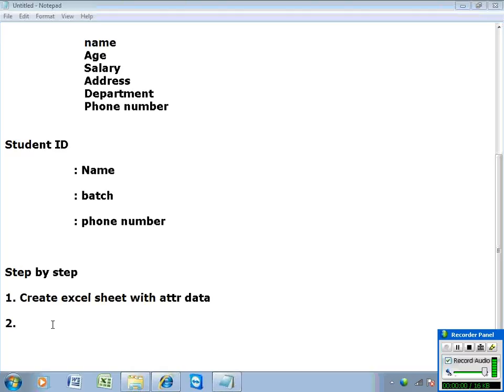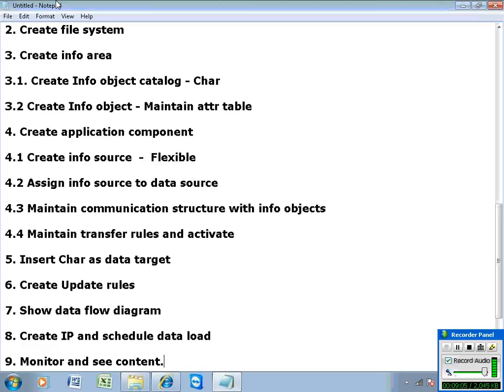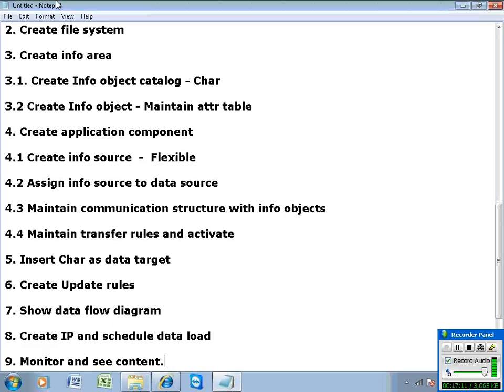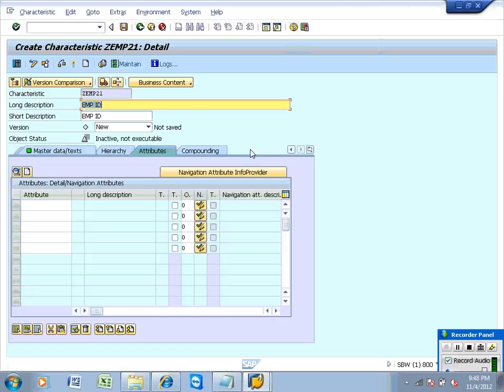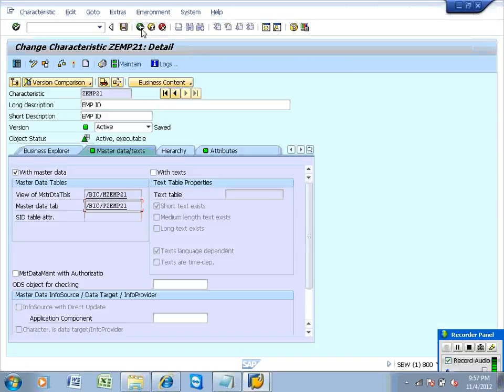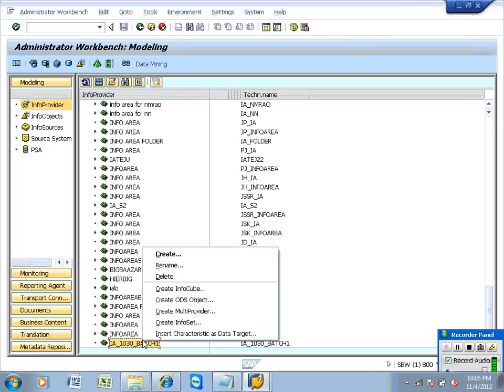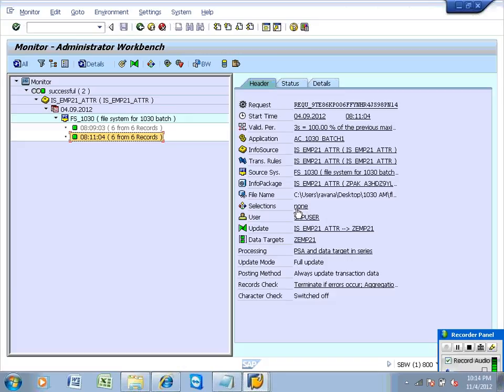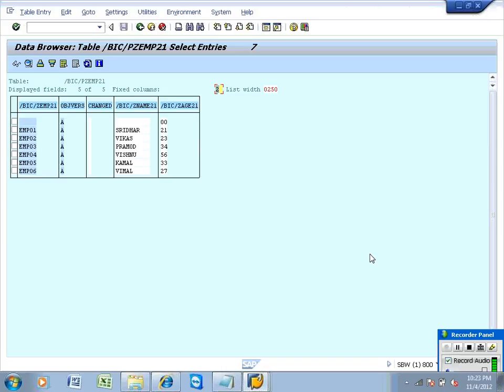SAP BW/BI TRAINING VIDEO 3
STEP BY STEP PROCEDURES TO LOAD MASTER DATA(ATTRIBUTE AND TEXT)